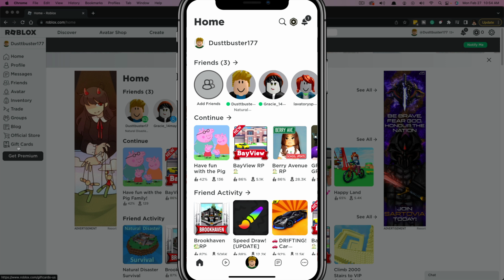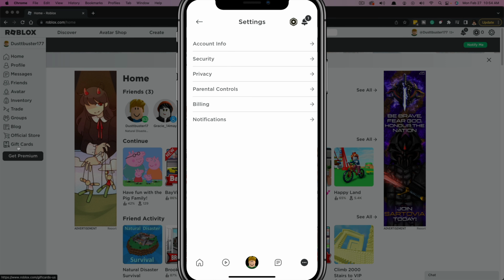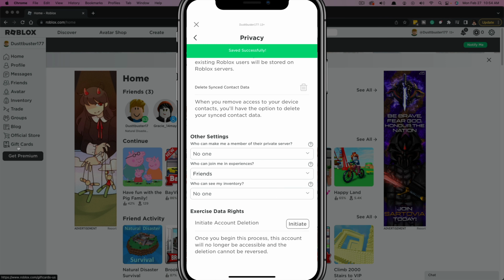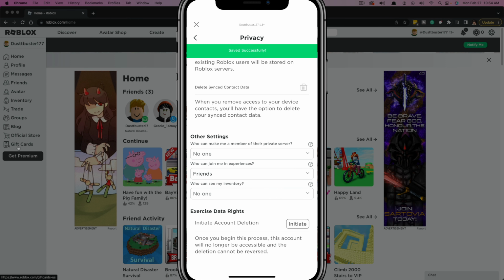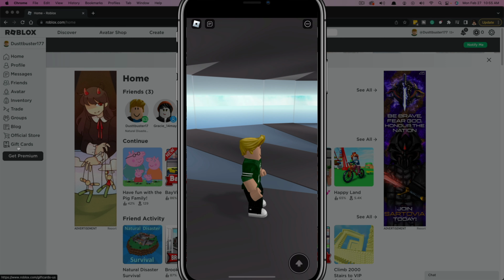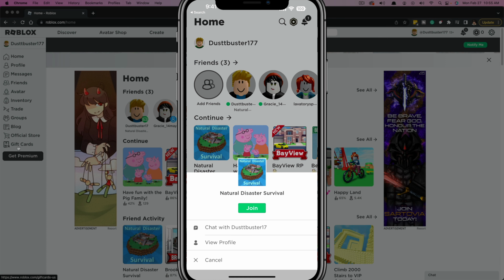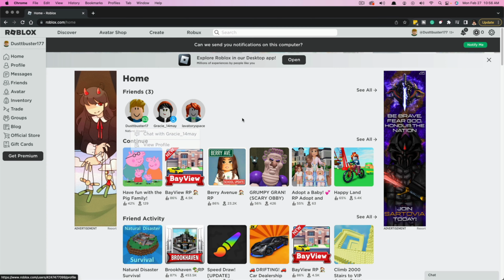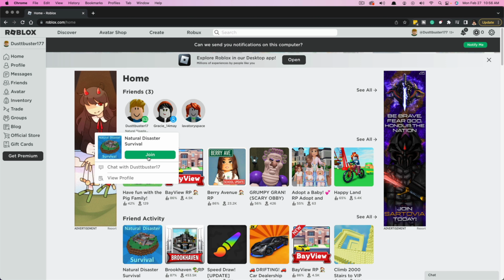How To Play Roblox With Your Friends - How To Join Friends On Roblox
In this video tutorial, I show you how to join and play with your friends on Roblox.